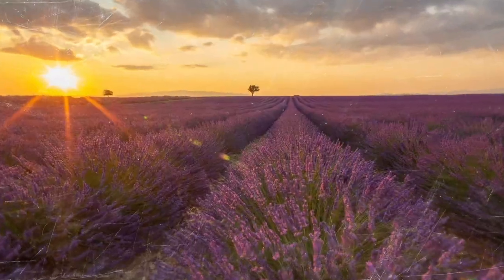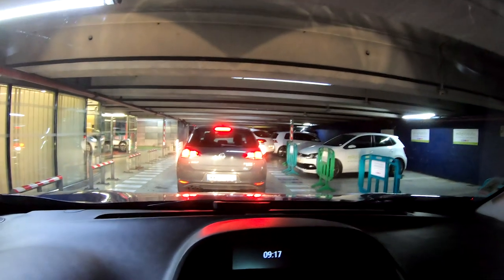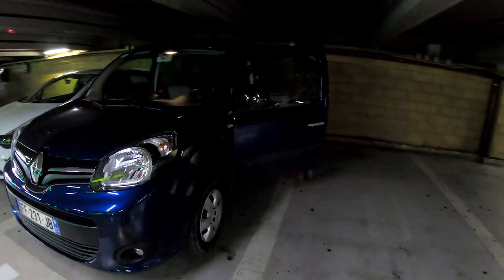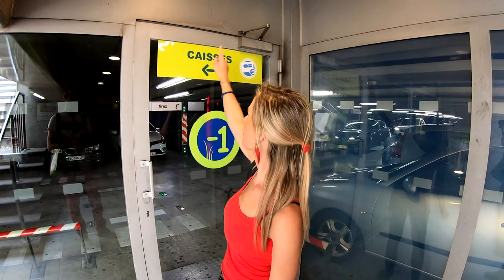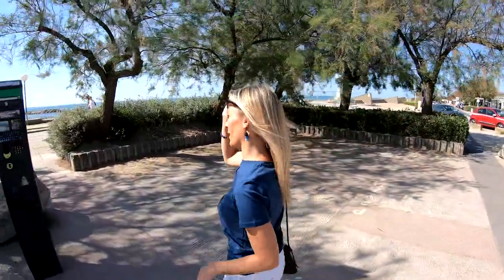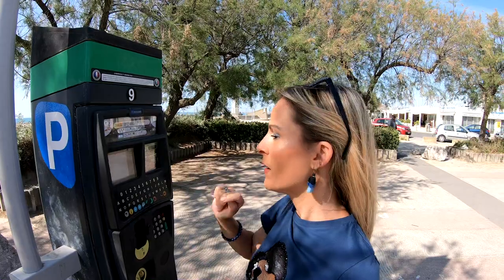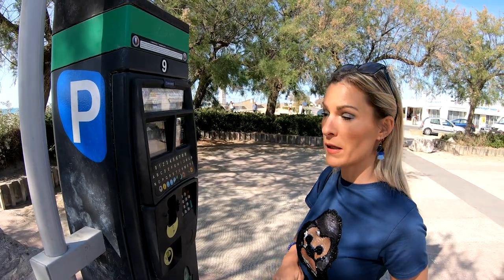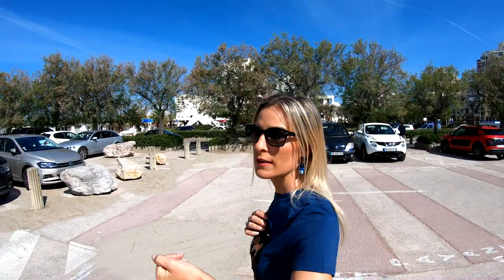WHERE to PARK in FRANCE: All About Public Parking | Où se garer en France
In today's French Friday episode, discover pubic parking in France and how it works! Parking in France can be can ordeal, so discover all about public parking, where to park in France, French underground parking and getting a parking ticket in France.

Dans l'épisode du jour de French Friday, découvrez le parking public en France et comment ça marche! Le stationnement en France peut être compliqué, donc découvrez tout à propos du parking en France, où se garer en France, le parking souterrain en France, et où prendre son ticket.

👋Hello! My name is Rachele DeMeo. I grew up multilingual and multicultural. Founder of Belle Terre Academy, I'm passionate about teaching (especially French), traveling, cooking and helping YOU! I look forward to sharing my videos with you! 🇺🇸🇬🇧

👋Bonjour! C'est Rachèle DeMéo. J'ai grandi poliglotte et multiculturelle. Fondatrice de Belle Terre Academy, je suis passionnée par l'enseignement (surtout le français), les voyages, la cuisine et de VOUS aider! J'ai hâte de vous partager mes vidéos! 🇫🇷

👋Ciao! Sono Rachele DeMeo. Ho cresciuto poliglotta e multiculturale. Fondatore di Belle Terre Academy, sono passionata di insegnare (sopratutto il francese), i viaggi, la cucina e di aiutarVI! Non vedo l'ora di convidere i miei video! 🇮🇹

Looking to learn French the right way? 💁🏼I would be honored to be your French teacher!

Get connected below👇

     Step 2 - Pick your course | sign up instantly
     Step 3 - Access your course immediately and start learning!

- French + (learn how to maintain French for a lifetime so you never lose it)

😃Hear what others have said!

📕Books / Livres
- "Le Français for Everyone" (I & II)
A 900+ page book (that took 8 years to write) divided in two parts to learn French from A to Z--from slang to more formal French covering vocabulary, grammar, culture, history-geography, cinema, philosophy, literature and many, many resources to help you learn French, the most logical way.

- "French Plus"
This book teaches you how to use and never lose French or any other language you've learned or consider learning. 9 years of post-graduate research summed up in 60+ pages to guide you in how to maintain a language for a lifetime!